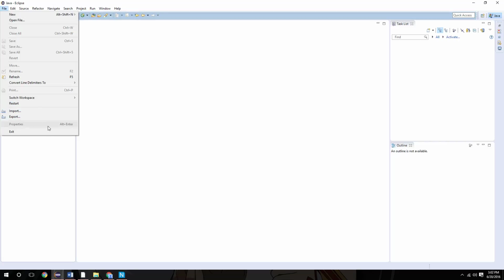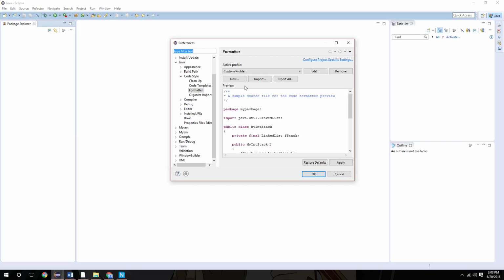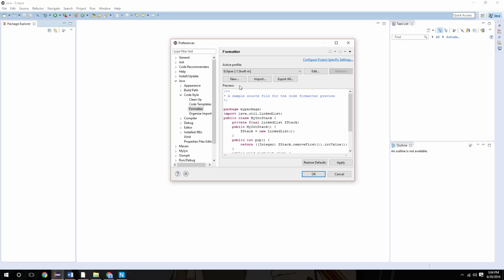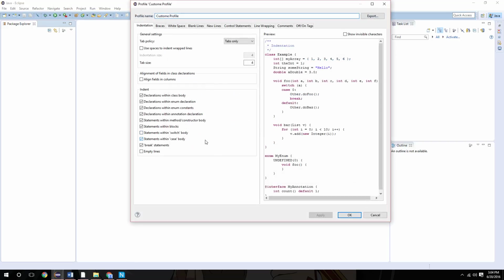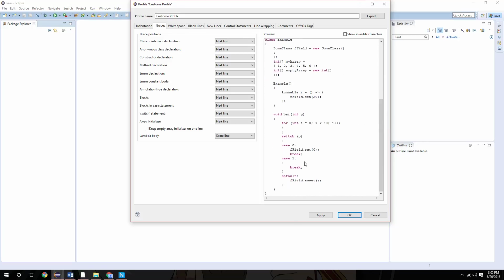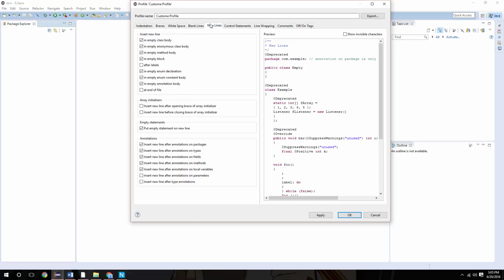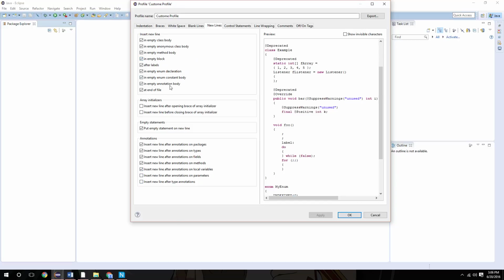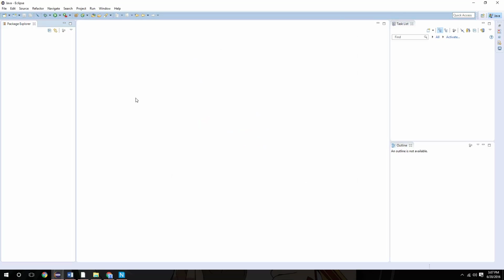Setting up Eclipse